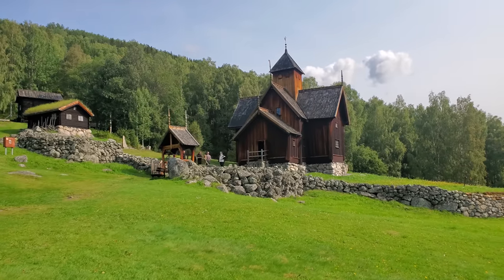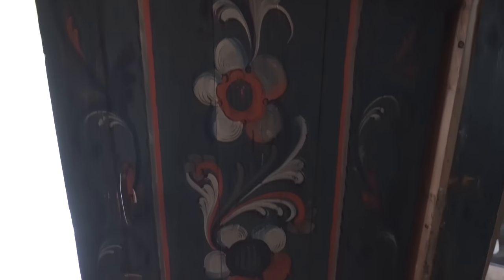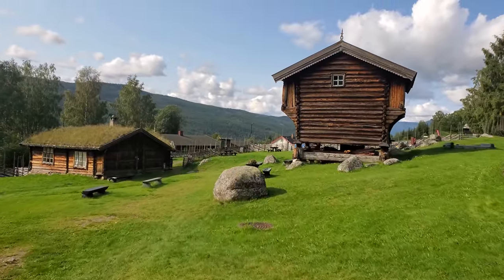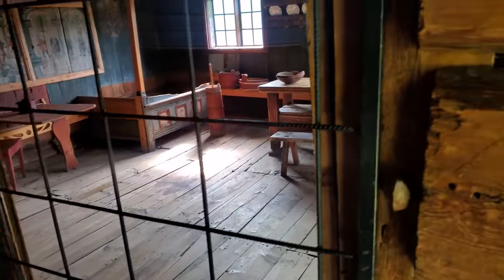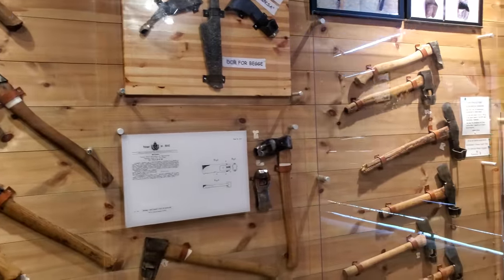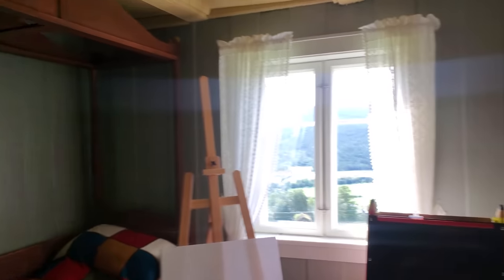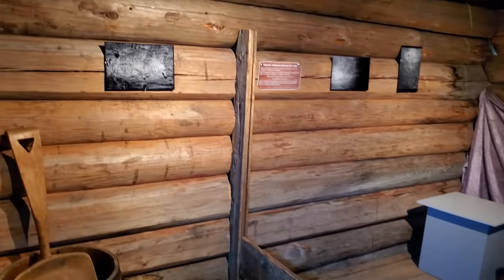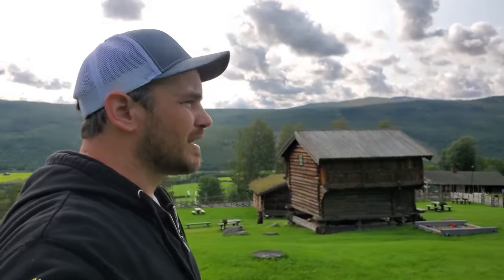800 Year Old Marvel - Inside A Norwegian Stave Church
The Uvdal Stave Church in Norway has the most beautiful interior of any Stave Church I have seen.

Hidden Underground Beach!